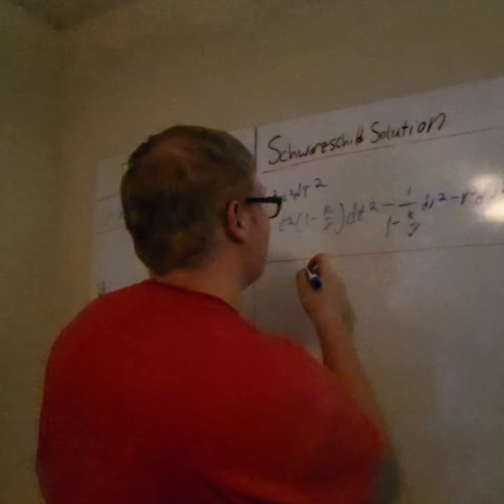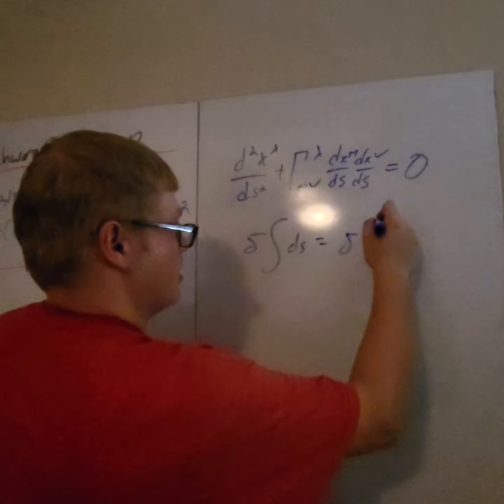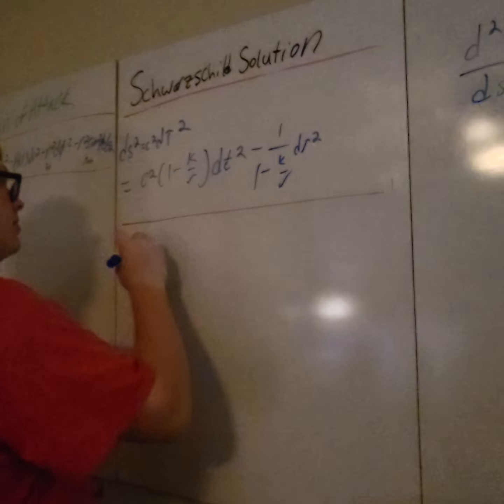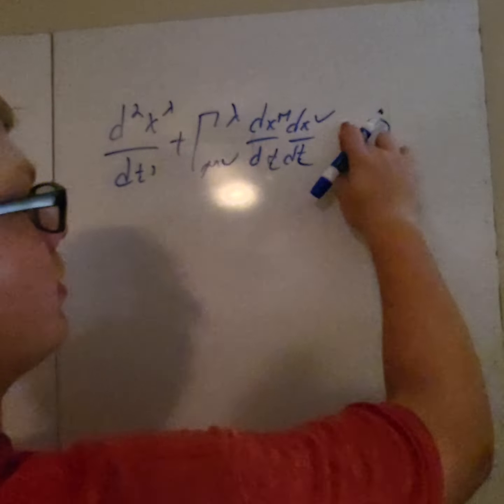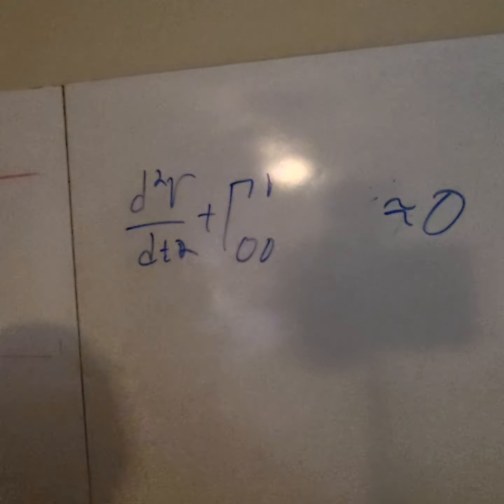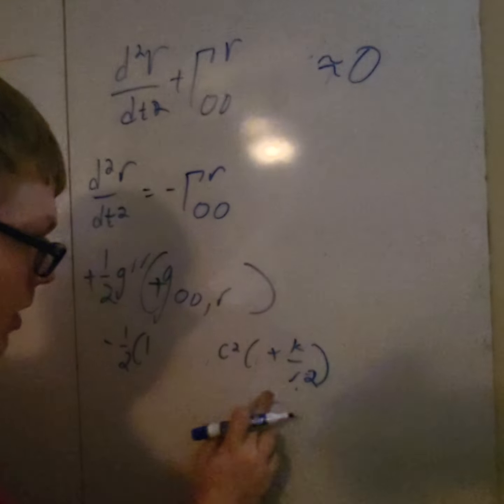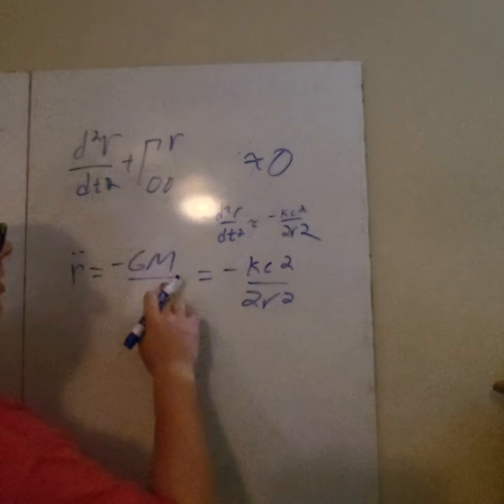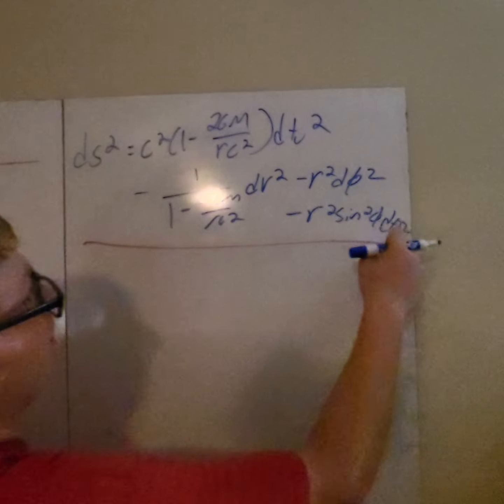The Geodesic Equation, the Newtonian Limit and the constant K (SEE DESCRIPTION!!!)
You don't actually need the hand-wavy idea mentioned; you can simply say we've measured k and it turns out to be a very small negative number.